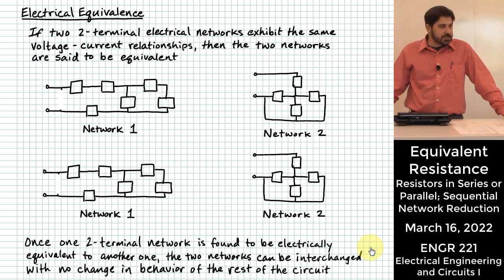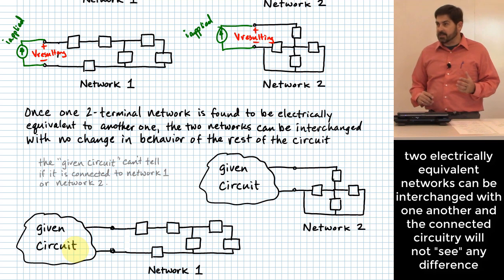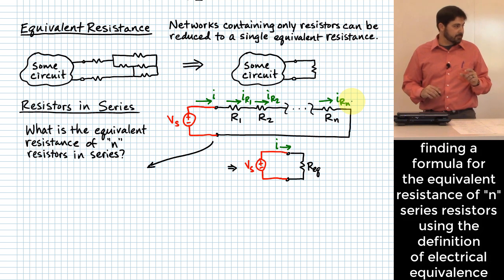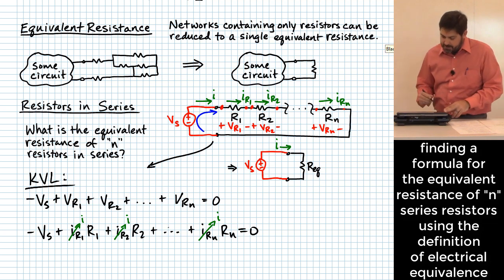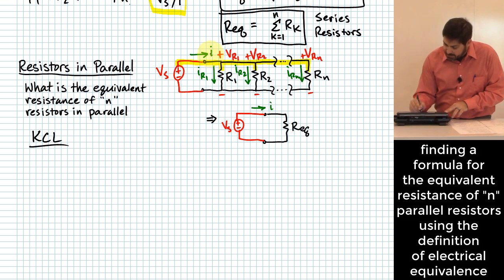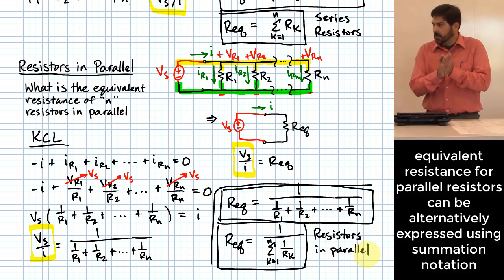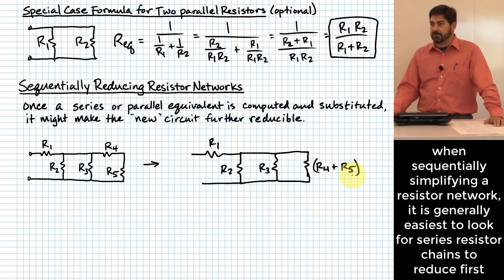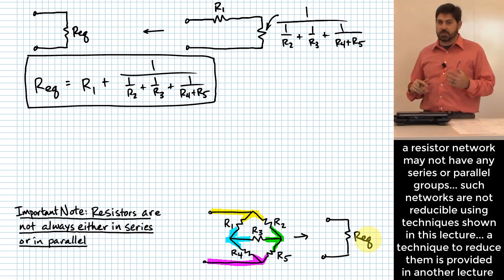Electrical Equivalence & Equivalent Resistance: Series or Parallel Resistors | Sequential Reduction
LECTURE Ⓓ① - Equivalent Resistance

This lecture was recorded on March 16, 2022. All retainable rights are claimed by Michael Swanbom.